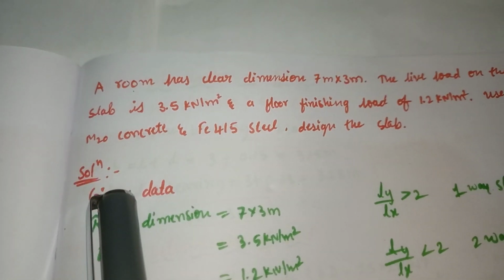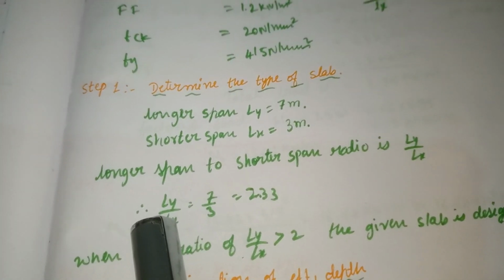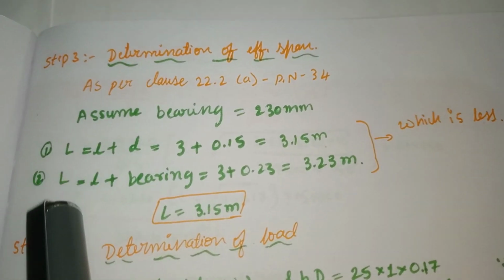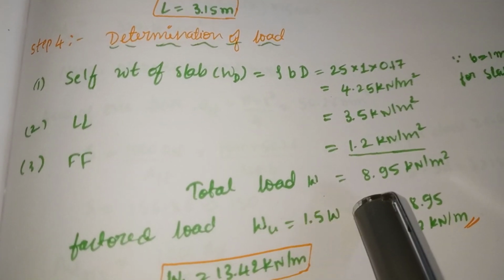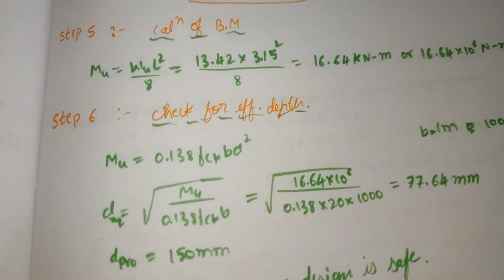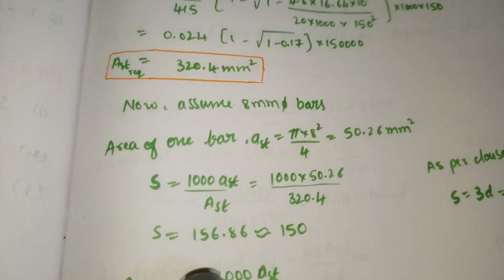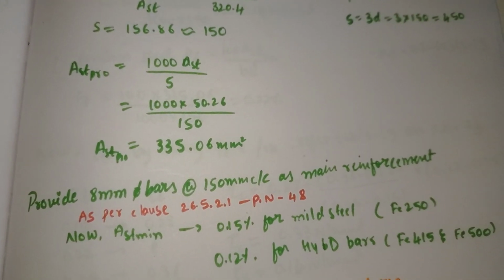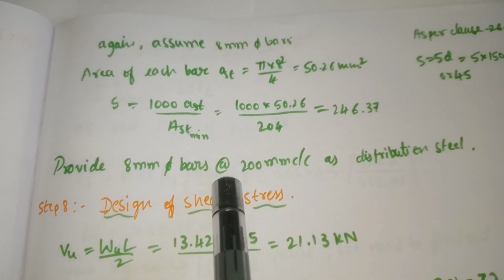Design of One-Way Slab | RCC | IS 456 : 2000 | Limit State Method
In this video I have explained the step by step procedure of design of one way slab by using IS 456-2000.
A one-way slab is an RCC slab in which the load is mainly transferred in one direction. This type of slab occurs when the ratio of longer span to shorter span is greater than 2. Bending is predominant along the shorter span, and reinforcement is provided mainly in that direction.